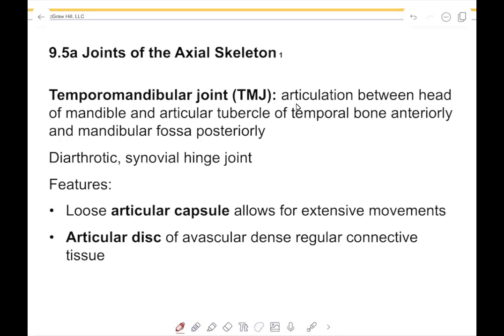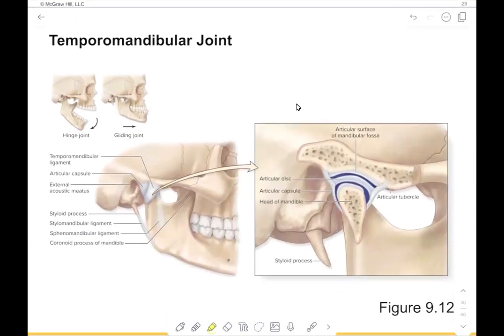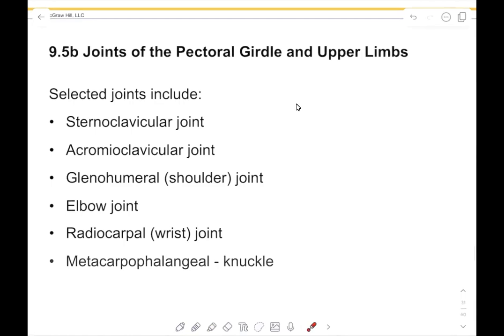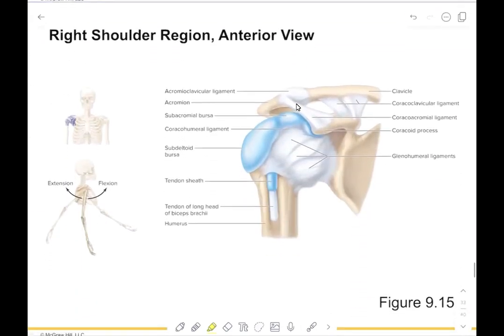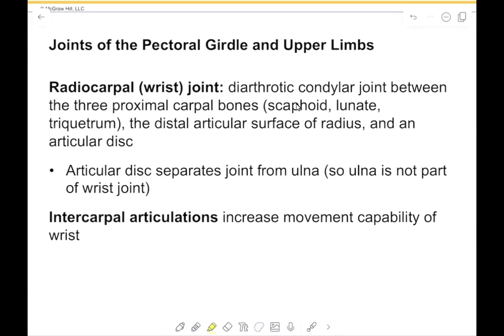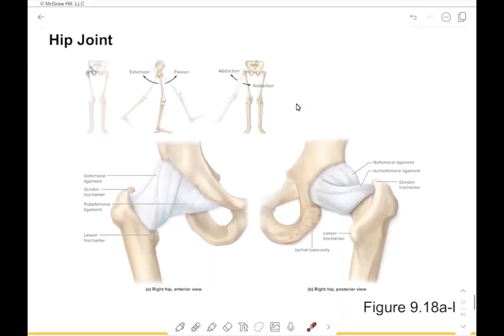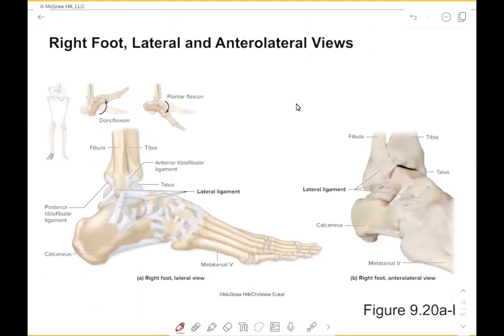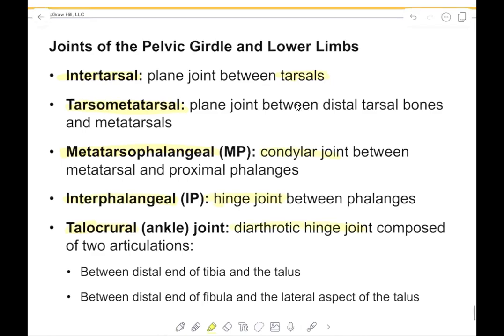4 Specific synovial joints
4  Specific synovial joints